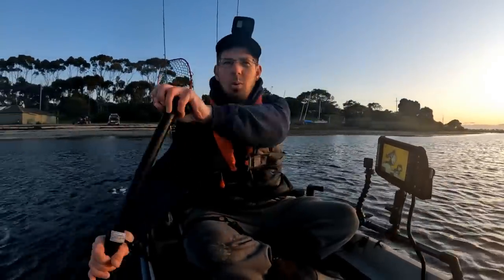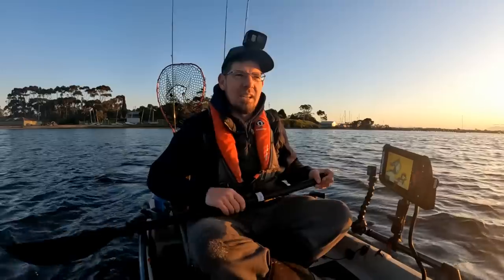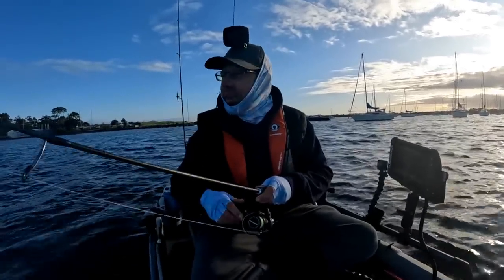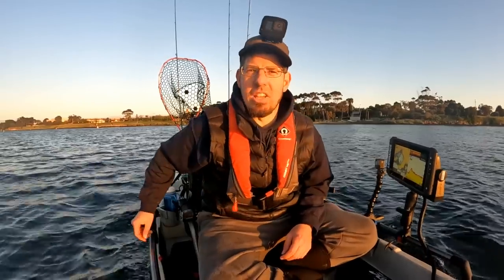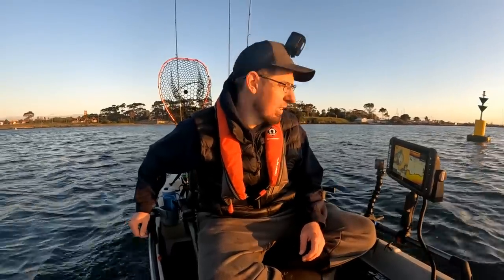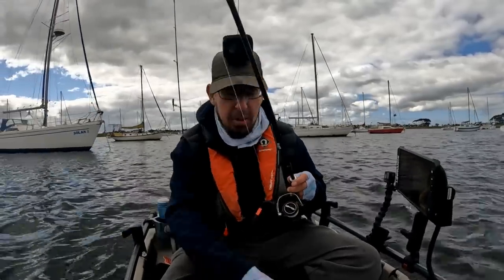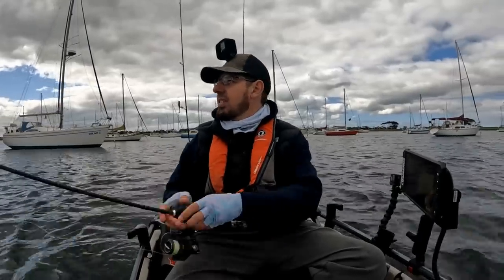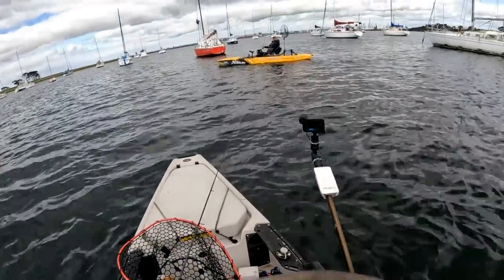Soft Plastics Fishing for bread and butter species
Were back on the Hobie Kayak for the Australia Gone Fishing Day 2022 on Sunday 9th October 22. This time were chasing bread and butter fish species with soft plastics. In this episode we catch flathead, snook and pinkie snapper. All caught using berkley gulp crabby, turtleback worms and keitech easy shiners.

Follow our fishing adventures by kayak, boat, land & jet ski with lures & bait targeting saltwater, freshwater & estuary species. The channel is fun, relatable, and features world class fishing action, product reviews and tips.

**BECOME A FISHINGMAD MEMBER** Unlock access to Episode Insights, Exclusive Fishing Workshops, Exciting Monthly Giveaways, Fishing Reports with GPS Coordinates, Member Podcast, Catch of the month competitions, Interactive Maps, Gear Guides, Rigging Tutorials, Kayak Club, Tackle Talks, Sounder School, Soft Plastics 101, Fish Prep & much more join today by visiting